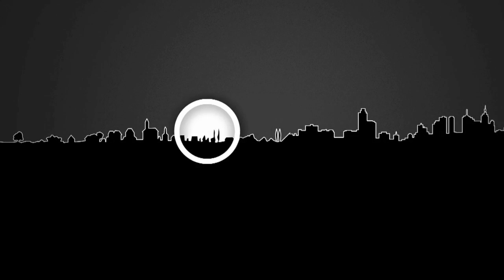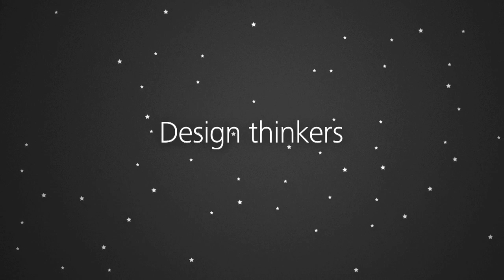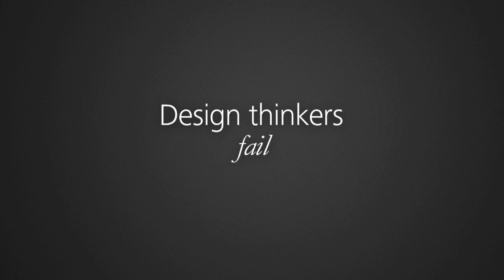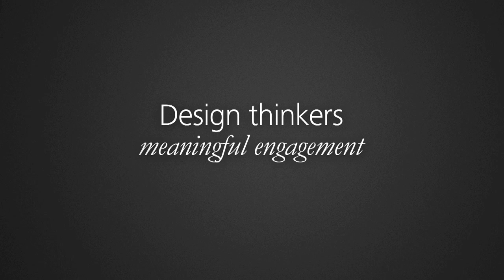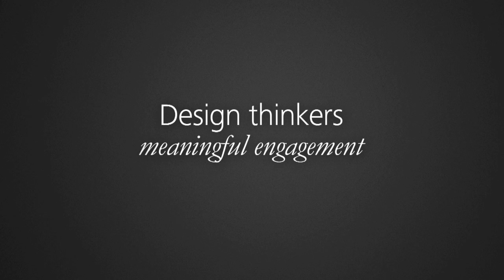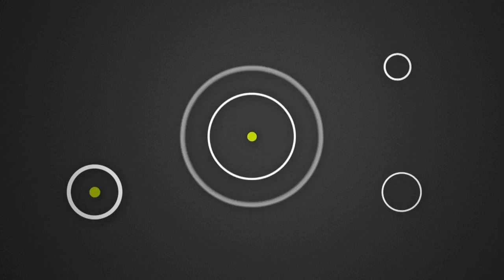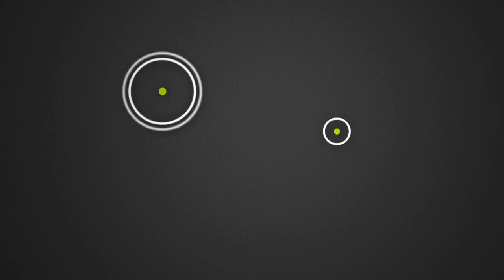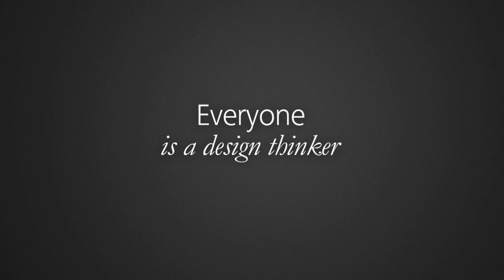Design Thinking at Deloitte